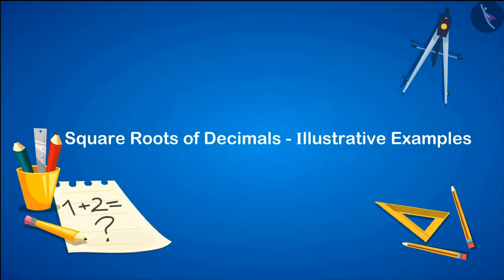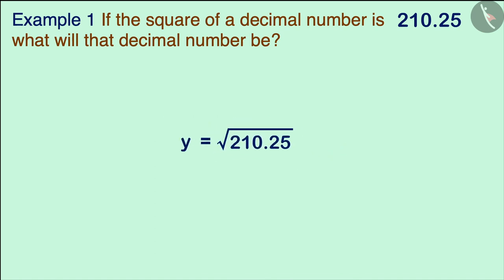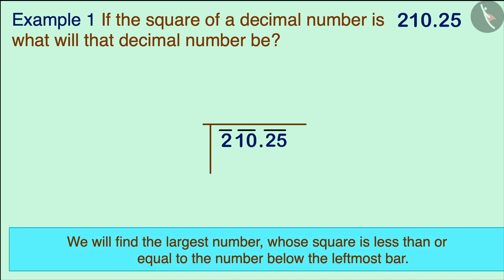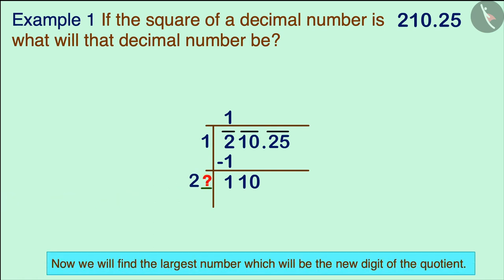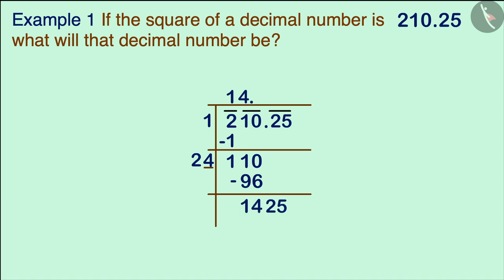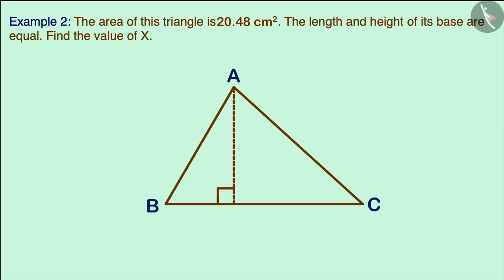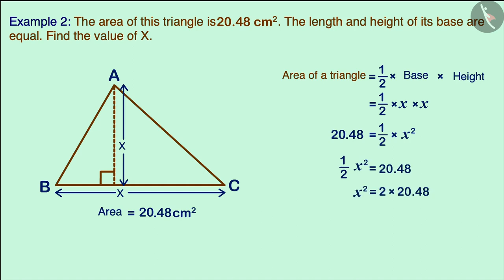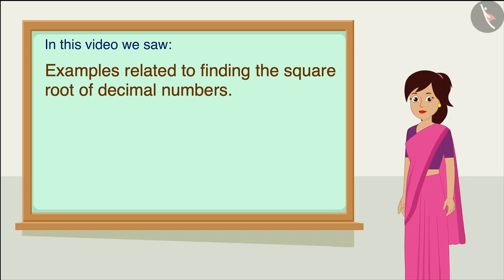Finding square root of decimal numbers | Part 2/3 | English | Class 8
Finding square root of decimal numbers | Part 2/3 | English | Class 8 | NCERT

Square Roots of decimals | Squares and square roots | Grade 8 | NCERT | Squares and square roots

Welcome to part 2 of Square Roots of decimals. In this video, we will discuss various examples of Square Roots of decimals.

Part 1 :
Part 2 :
Part 3 :
Part 4 :